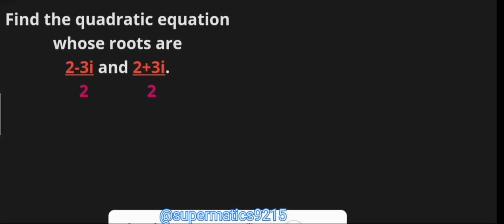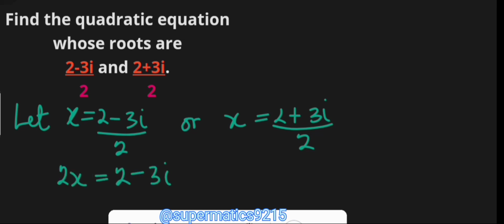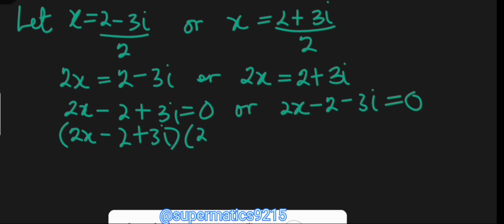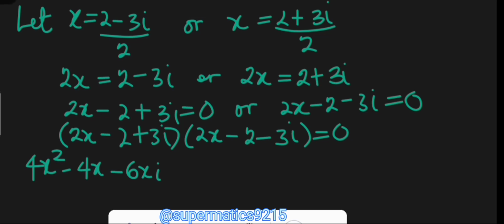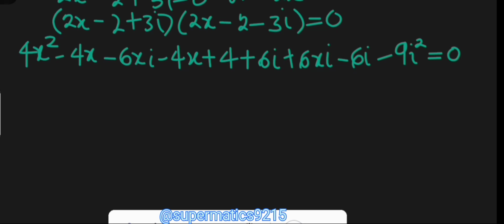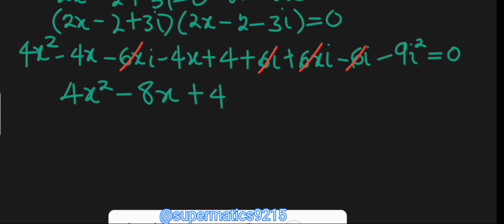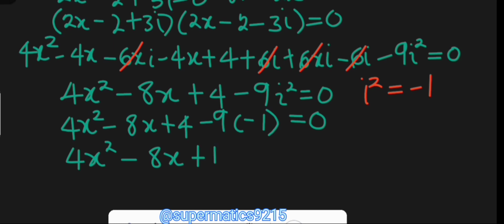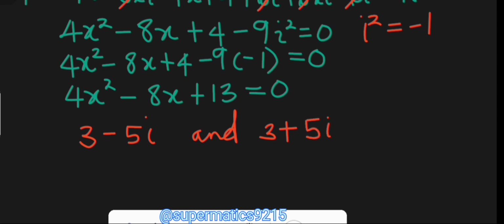How to Form Quadratic Equations from Complex Roots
Learn how to find quadratic equations from complex roots in this maths tutorial.

Here is the link to the playlist containing our maths tutorials on quadratic equations so far 👇